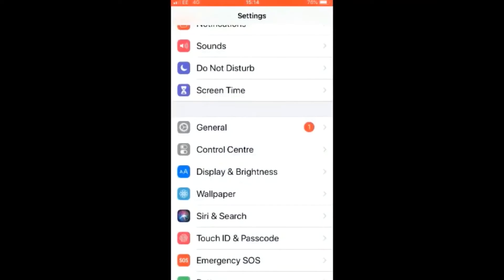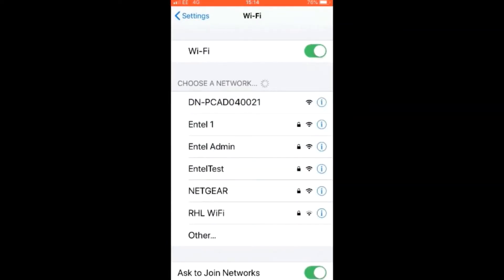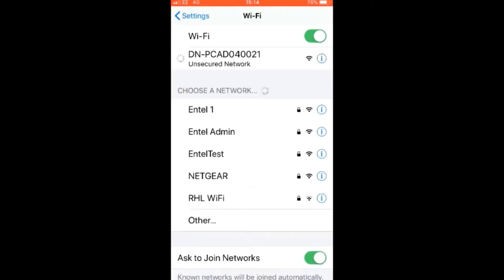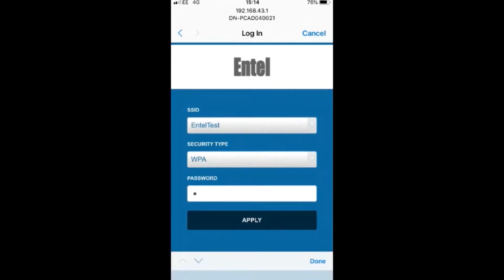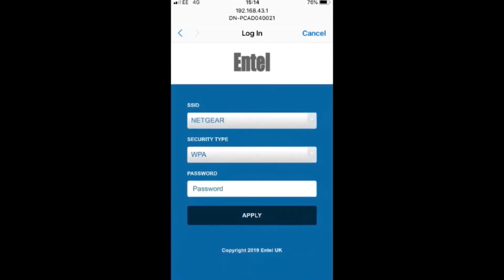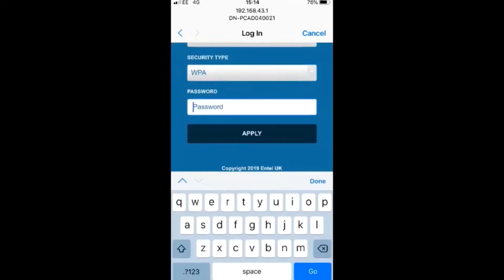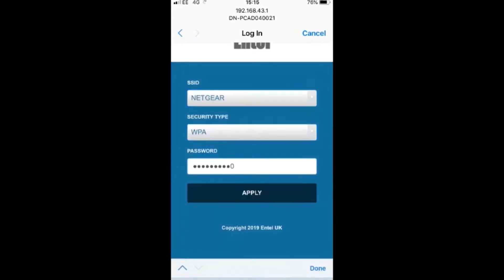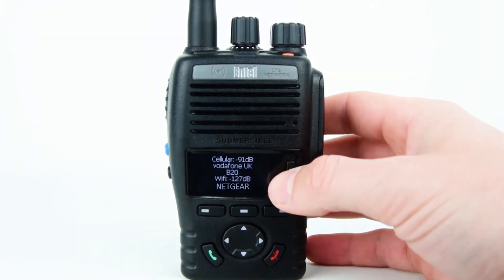How to: Configure the Wi-Fi for Entel DN495 PoC Radio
This video explains the Wi-Fi Configuration for Entel DN400 Series

The Entel DN495 4G LTE Wi-Fi PoC (push-to-talk over cellular) radio merges the best of conventional PTT (push-to-talk) with national cellular network operation for optimal performance and coverage. If you are looking for a wide-area, cost-effective communications solution, the Entel DN496 could be precisely what you are looking for!

This radio is supplied with a choice of slim or high-capacity battery, and charger as standard. The DN495 series delivers 3 watts of crystal-clear audio quality and volumes exceeding radios twice their size.

To learn more about the Entel DN495 device, follow this